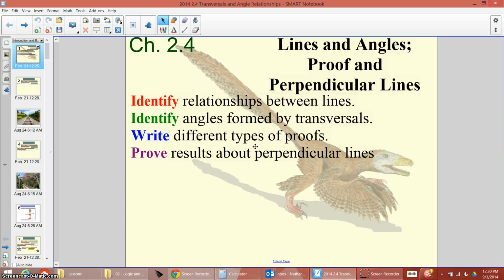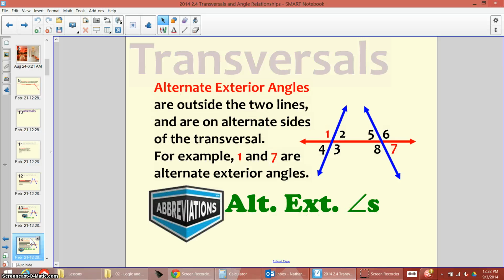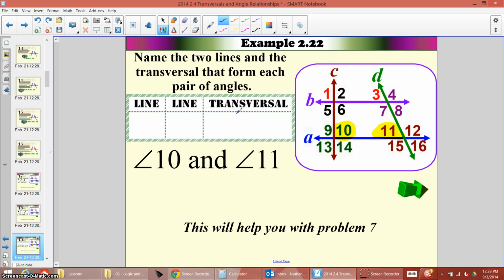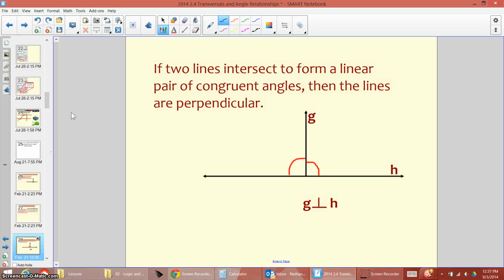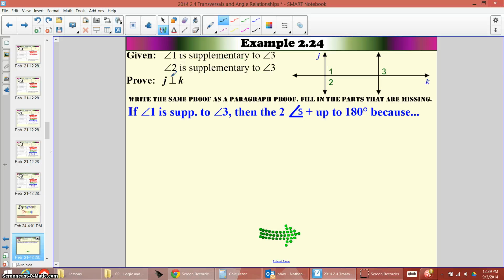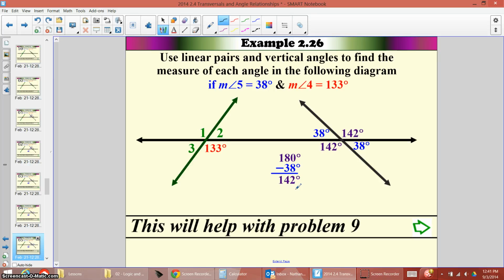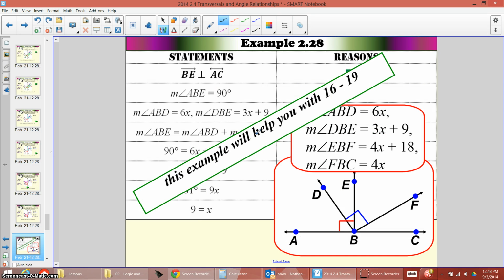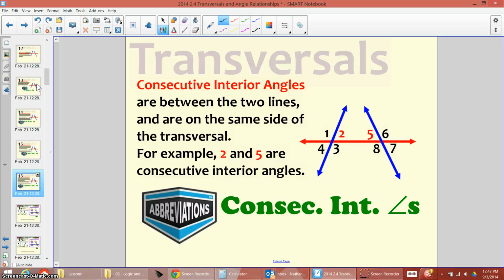Geometry Notes 2.4